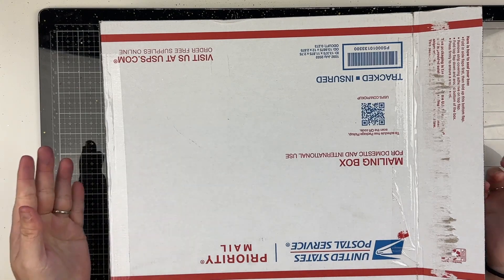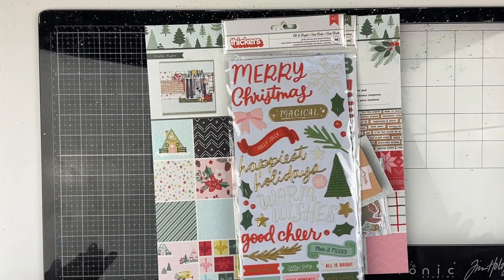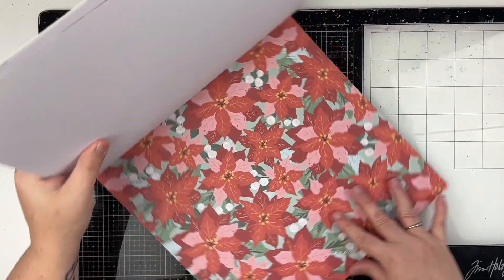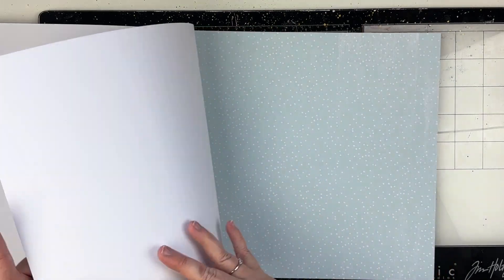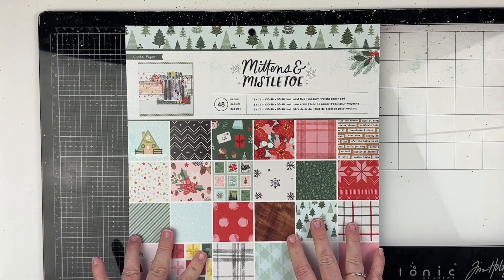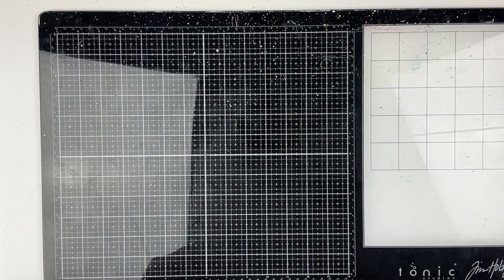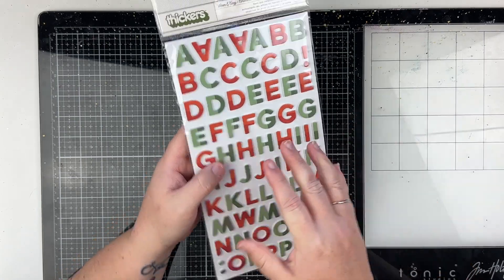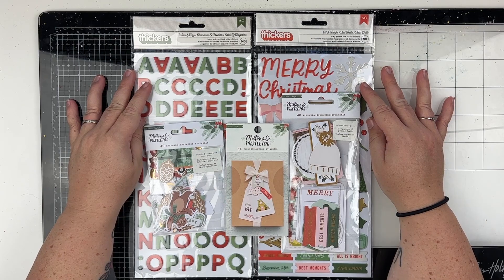Scrapbook Unboxing | My Little Scrapbook Store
Hello Friends! Today I am sharing an unboxing of what I will be working with for My Little Scrapbook Store for the next month! I hope you enjoy the video!